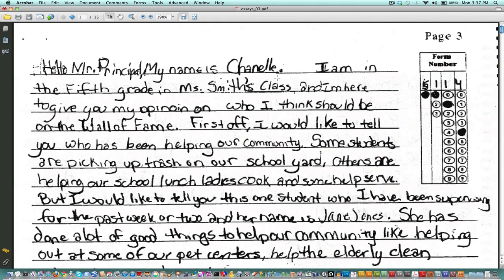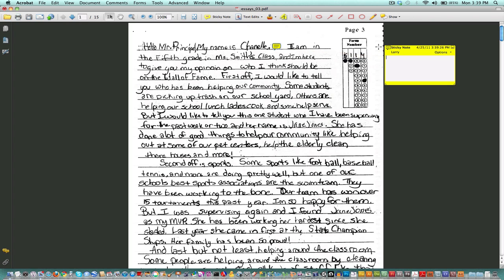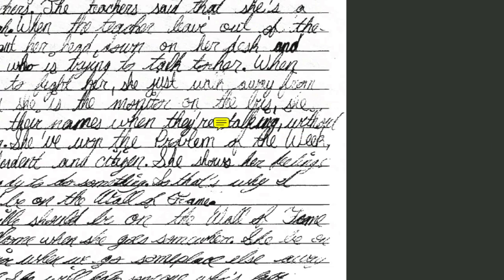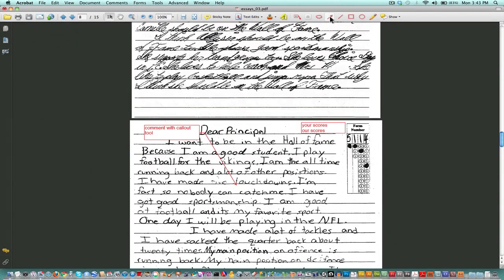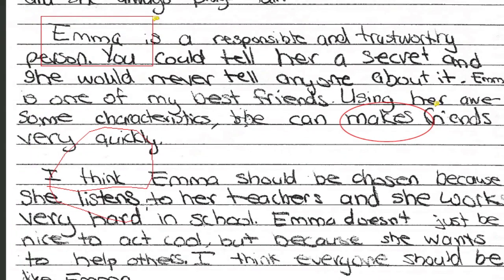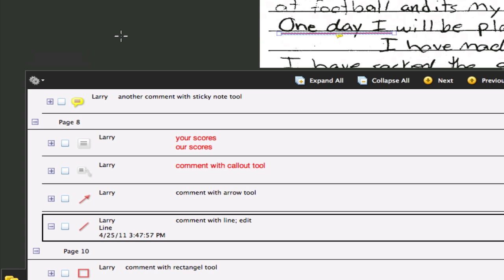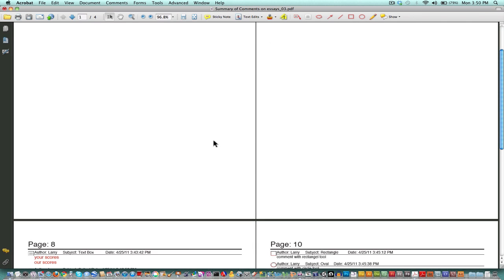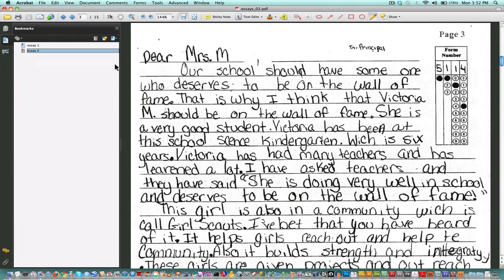Using Acrobat Pro to annotate scanned essays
All you need to annotate scanned essays with Acrobat Pro